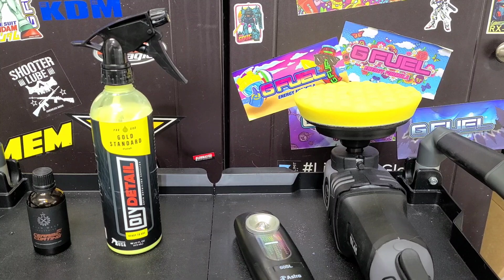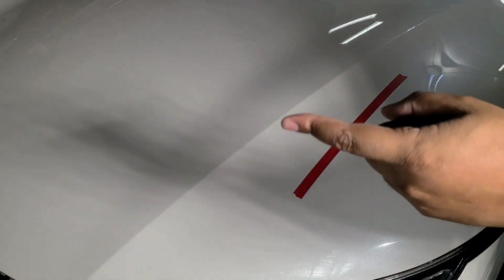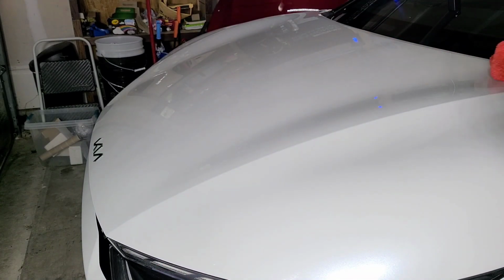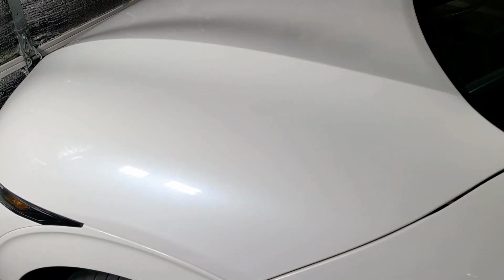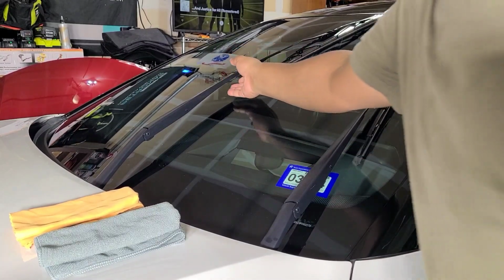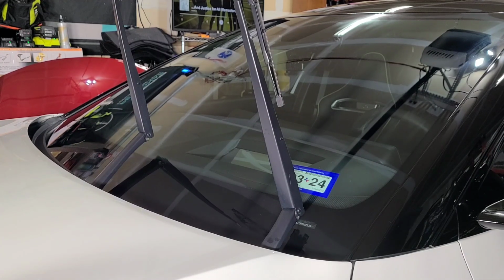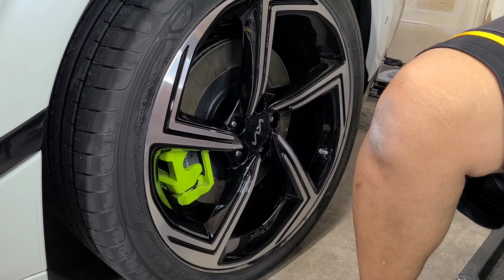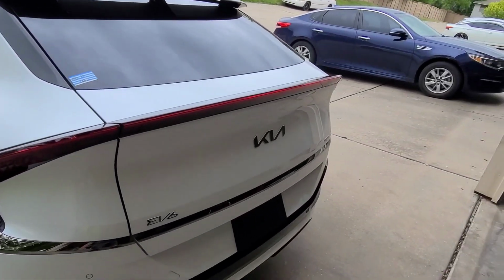[CERAMIC] Kia EV6 GT Ceramic Coating Prep & Application w/Ryan West Ind. 9H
. We've got a nice new mint Kia EV6 GT in today for a paint, glass, and wheel ceramic coating. Being an EV this was purchased with the intention of long daily commutes to save on fuel costs. For this type of vehicle especially, the best thing you can do to preserve the exterior is ceramic coat the surfaces. This will make bugs, dirt, road grime, and brake dust very easy to clean off so that nothing etches into the surface. I am also using my new rotary polisher in this video, and what a difference it makes when it comes to prepping the paint, you can move much faster with this vs a dual action machine.

Rotary Polisher
Gear Driven Polisher
Dual Action Polisher
Mini Polisher